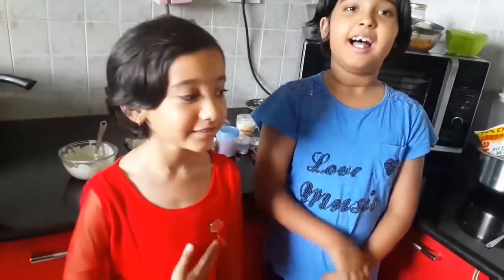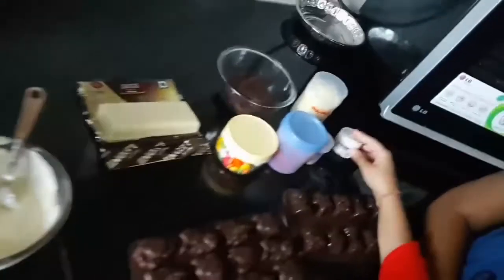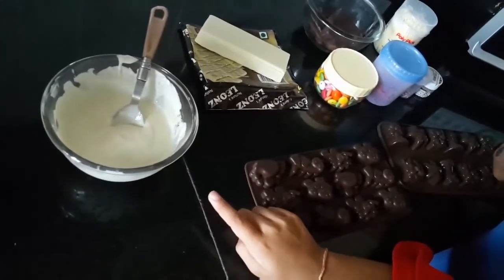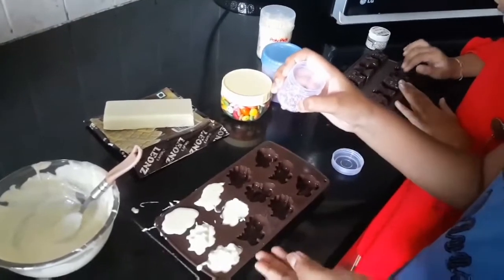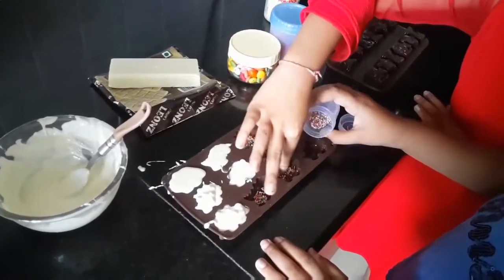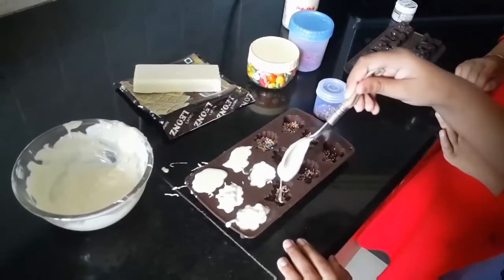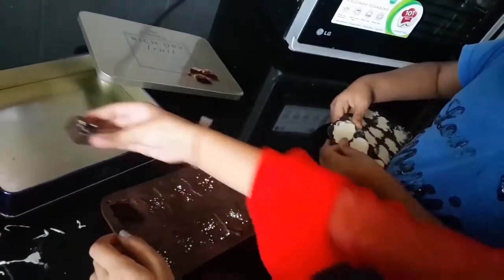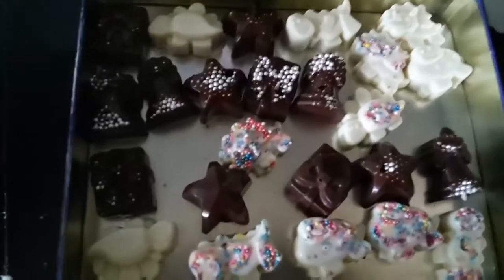Welcome to Aarya's zone! How to make decorative chocolates at home😊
Decorative yummy chocolates created by Aarya and Siya, no fire cooking category recipe. Enjoy!

Ingredients:
1. White and dark Chocolates
2. Molds
3. Sprinkes or decorations

Watch the recipe and enjoy yummyness!